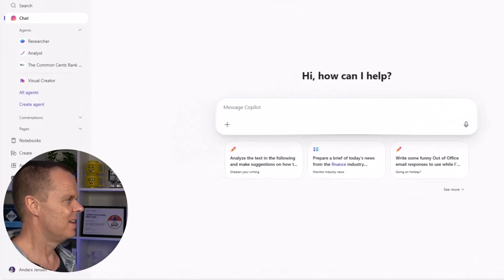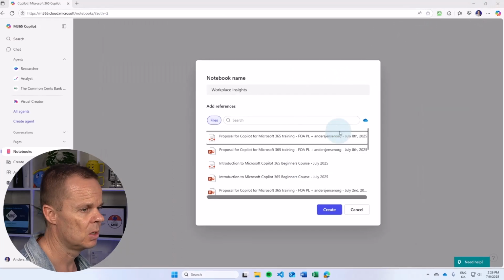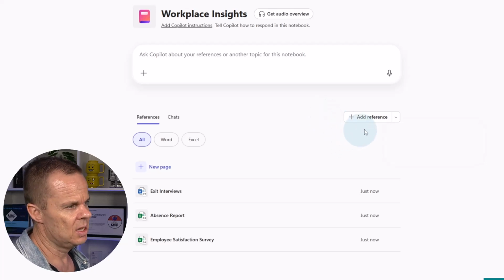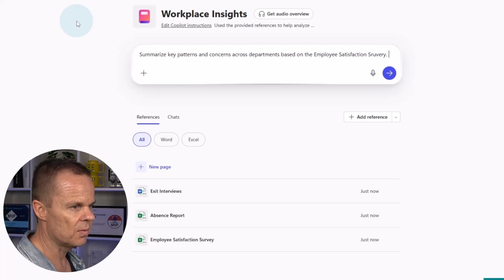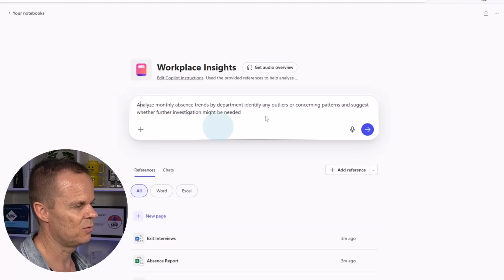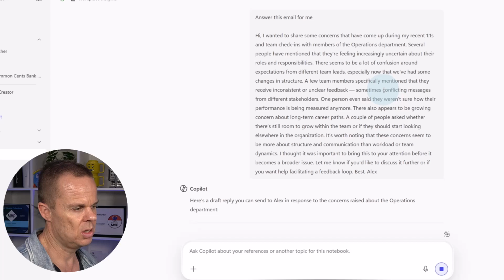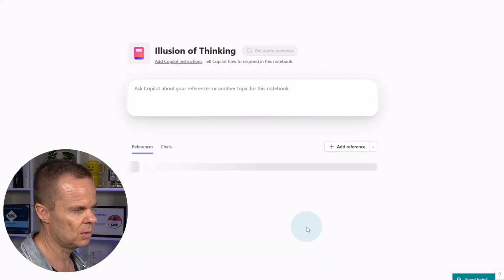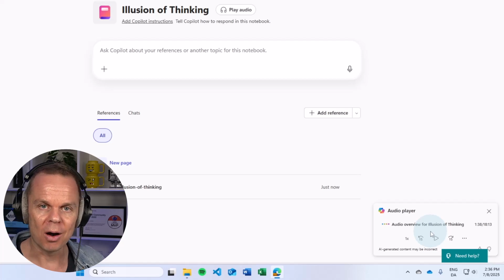Copilot 365 Notebooks: How to Use Them Step-by-Step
Use Copilot 365 Notebooks step by step to prompt your own files in one workspace and turn a 30-page PDF into an audio overview.

A notebook works like a project with your files and a few custom instructions, much like NotebookLM from Google. The demo notebook "Workplace insights" gets three HR files from OneDrive through "Attach cloud files": An absence report, an employee satisfaction survey and exit interviews. These references stay linked, so the notebook's knowledge updates when the documents change. Uploaded files and web page links are copied, and the video recommends them only for static data. The Copilot instructions ask the notebook to analyze workplace trends, compare departments, suggest practical HR actions and keep answers concise. One prompt summarizes patterns in the satisfaction survey. A second prompt, spoken into the microphone, looks for outliers in monthly absence by department. A third answers an email from a colleague named Alex, based on the actual data.

TOP LEARNINGS
🔹 Linked cloud files keep the notebook up to date
🔹 Copilot instructions set how the notebook analyzes and answers
🔹 An audio overview turns a 30-page PDF into an 18-minute podcast where you can jump ahead

Answers come with sources, and the survey prompt shows that Copilot also uses the other two files unless you say otherwise. Follow-up instructions ask Copilot to remove the sources and the em dashes from the email reply before you copy it to Outlook. The audio overview of the PDF "The Illusion of Thinking" usually takes between one and two minutes to generate.

CHAPTERS
0:00 What Copilot Notebooks are
0:35 Create a notebook and add files
2:15 Linked references
2:55 Copilot instructions
4:05 Prompt the notebook
5:30 Prompt with the microphone
6:30 Answer an email with your data
8:15 Create an audio overview